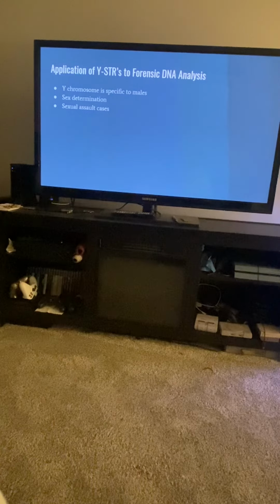FOR-540 Case Analysis